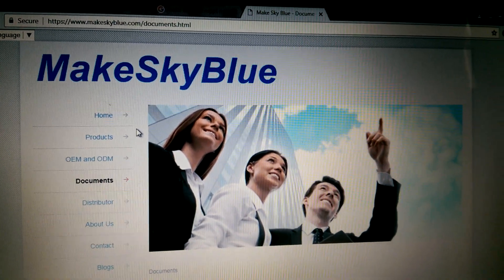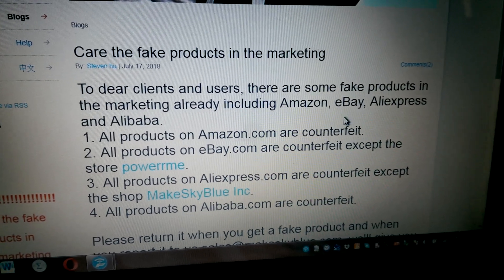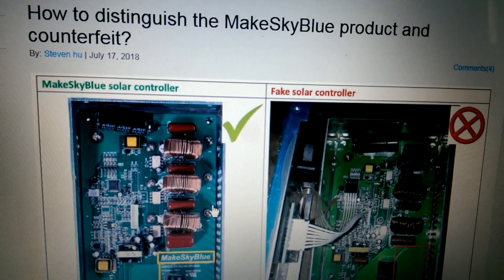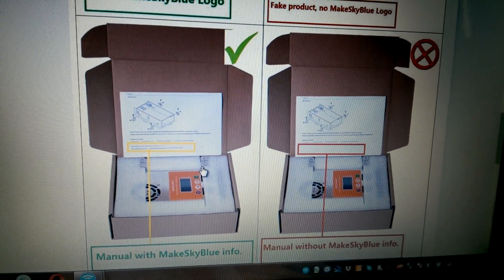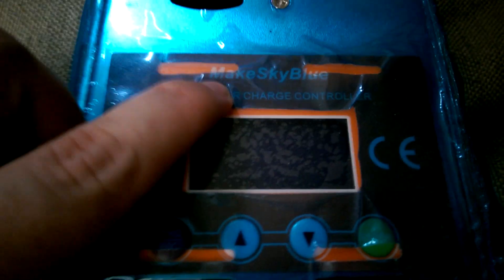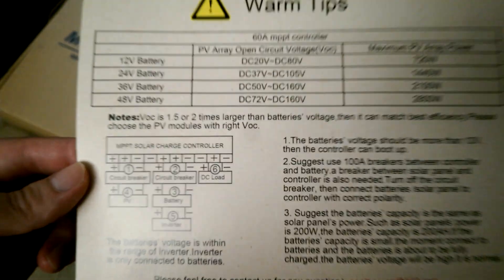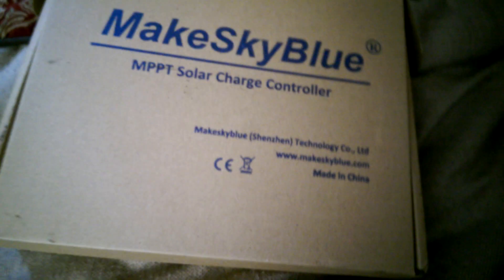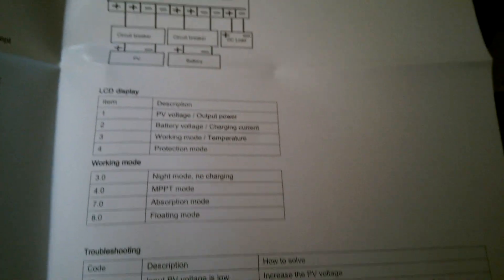Real vs.FAKE MakeSkyBlue MPPT Solar Charge Controllers!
(real?) MakeSkyBlue 60 Amp Buy

(clone?) PowMr 60 Amp Buy

(reliable) Eco Worthy 20 Amp MPPT Charge Controller Buy

(best of) Intronics 75 Amp Buy

This is news to me and I thought I would let you know before you got fooled like me. You can now buy directly from the MakeSkyBlue website (I haven't tried this yet). I bought 2 fakes, one was an Amazon Warehouse Deal! I don't know if the fakes work okay but unless they are a perfect copy I bet they fail. Keep safe out there!

MakeSkyBlue 60 Amp MPPT Charge Controller

PowMr 60 Amp MPPT Charge Controller